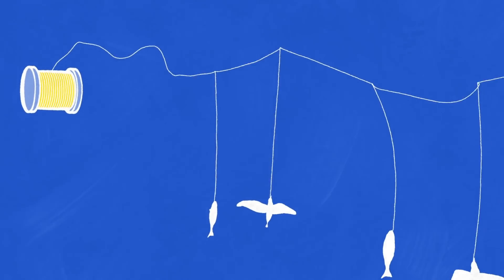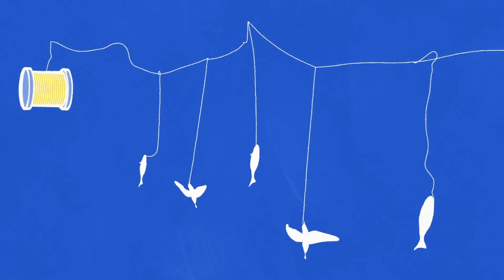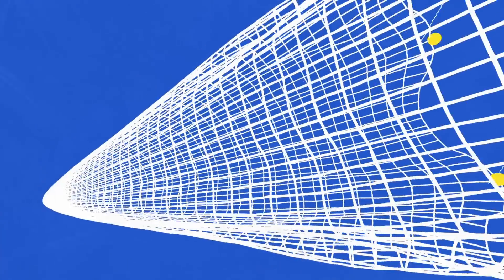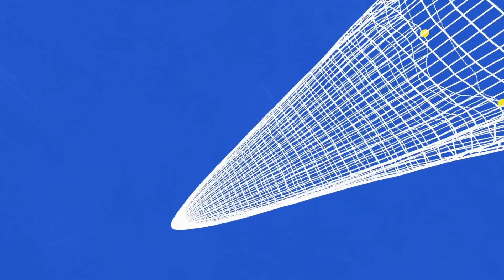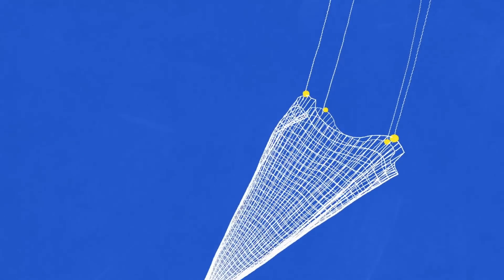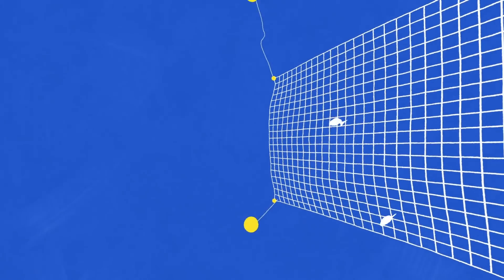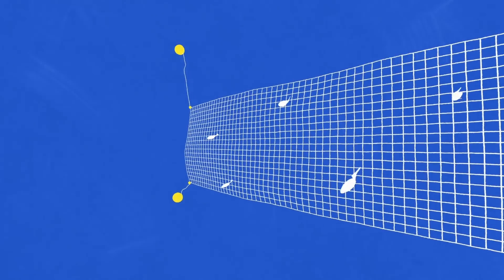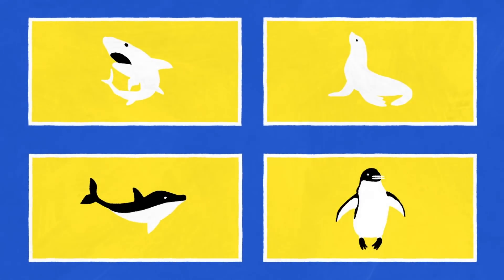Why it matters how your fish is caught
You may know that some types of fish are dwindling in numbers so it matters what sort of seafood you eat. But did you know it also matters how it was caught?
This RNZ video, animated by Kai Higham and written by Ellen Rykers, explains why.